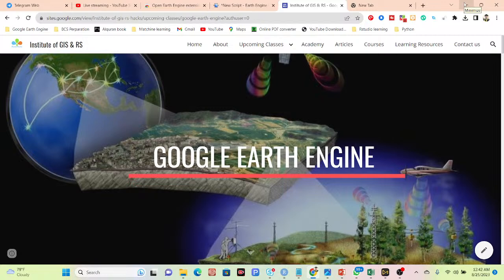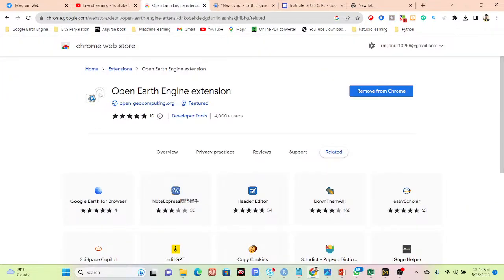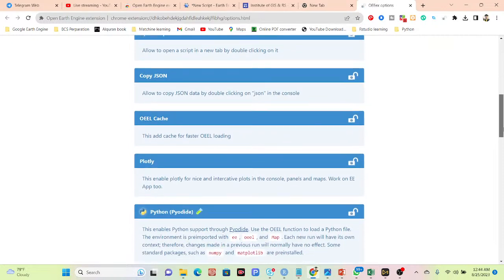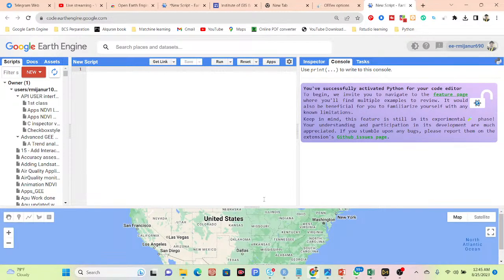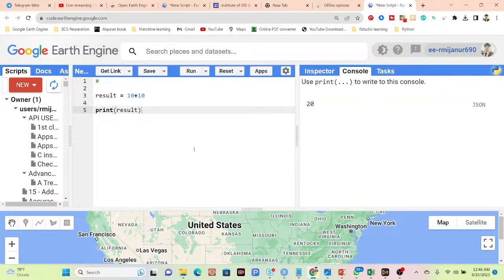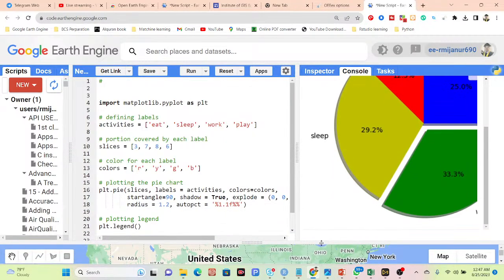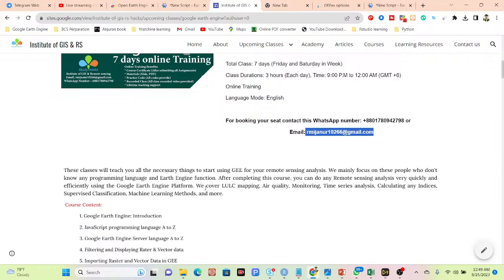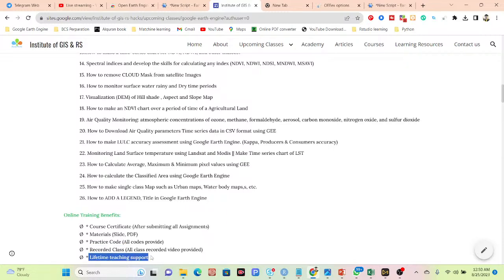How to write Python code in Google Earth Engine JavaScript API code editor || GEE chrome extension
Class Start: 8th September 2023

Course Content:
1. GEE: Introduction
2. JavaScript programming language A to Z
3. GEE Server language A to Z
4. Filtering and Displaying Rater & Vector data
5. Importing Raster and Vector Data in GEE
6. Calculating with Images: Raster Calculations
7. Calculating NDVI, NDWI, EVI , & all indices.
8. Introduction to Image Classification in GEE
9. Landover & Land use classification Map using Machine learning
10. Crop land classification using Machine Learning
11. Exporting Raster and Vector Data from GEE
12. How to make research paper map using GEE & ArcMap software.
13.How to make a time-series chart for NDVI, NDWI, and other Indices?
14. Spectral indices and develop the skills for calculating any index (NDVI, NDWI, NDSI, MNDWI, MSAVI)
15. How to remove CLOUD Mask from satellite Images
16. How to monitor surface water rainy and Dry time periods
17. Visualization (DEM) of Hill shade , Aspect and Slope Map
18. How to make an NDVI chart over a period of time of a Agricultural Land
19. Air Quality Monitoring: atmospheric concentrations of ozone, methane, formaldehyde,
20. How to Download Air Quality parameters Time series data in CSV format using GEE
21. How to make LULC accuracy assessment using Google Earth Engine. (Kappa, Producers & Consumers accuracy)
22. Monitoring Land Surface temperature using Landsat and MODIS || Make Time series chart of LST
23. How to Calculate Average, Maximum & Minimum pixel values using GEE
24. How to calculate the Classified Area using GEE
25. How to make a single class Map such as Urban maps, Water body maps,s, etc.
26. How to ADD A LEGEND, Title in GEE